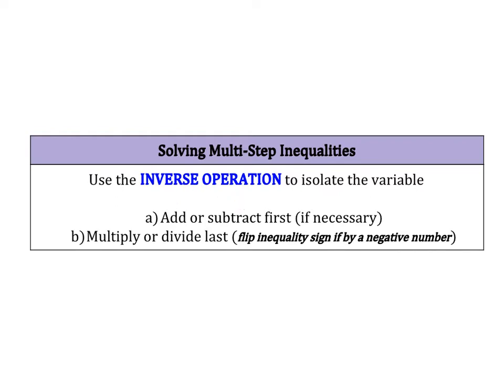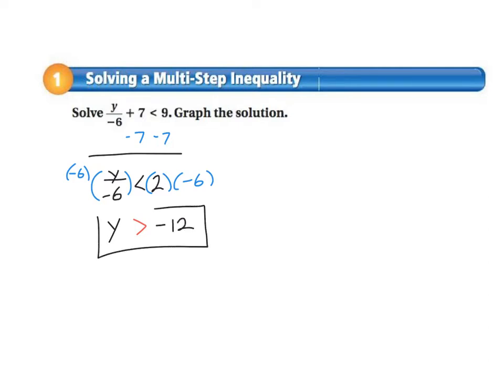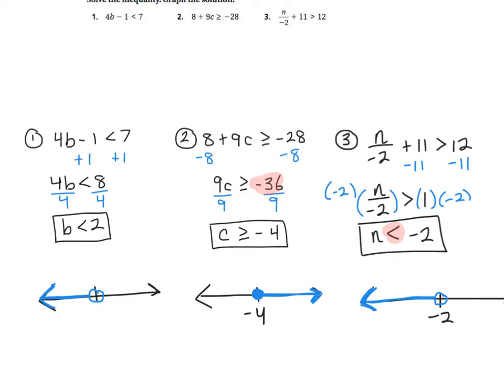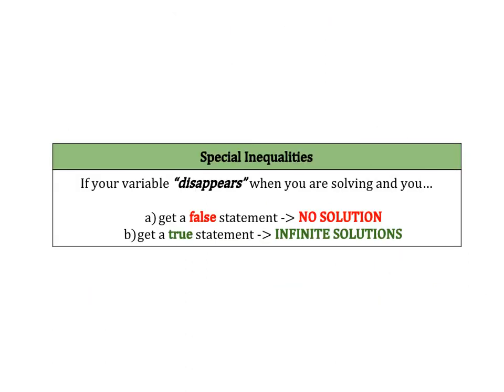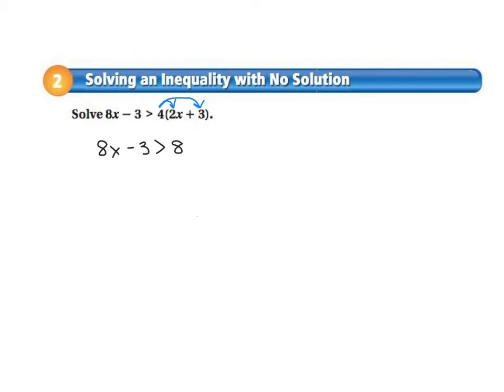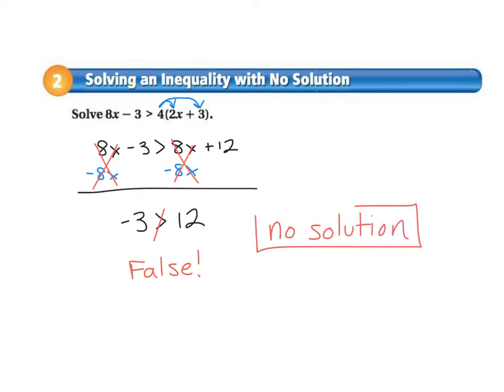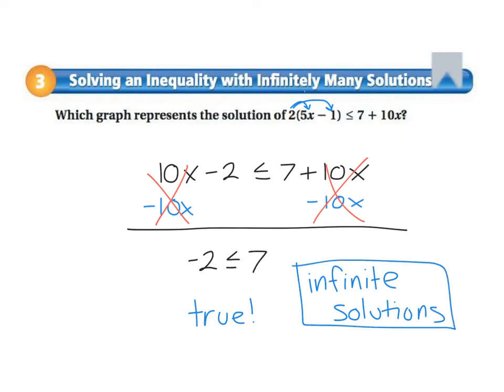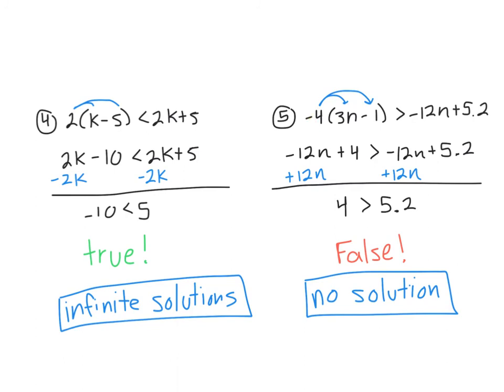Solving Multi-Step Inequalities